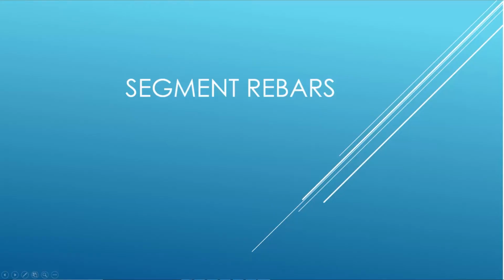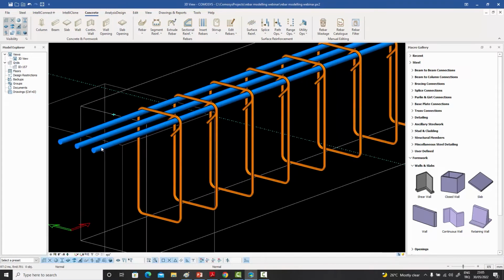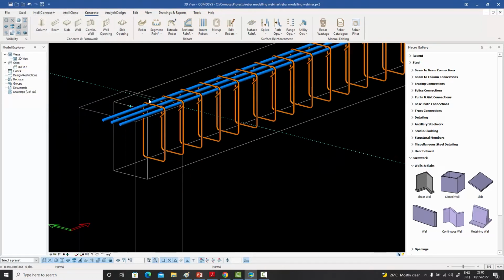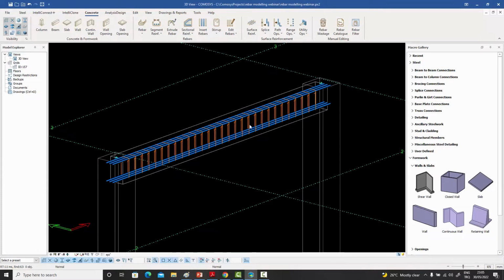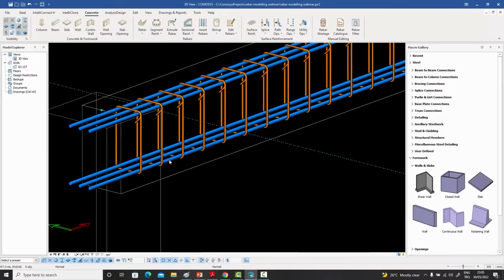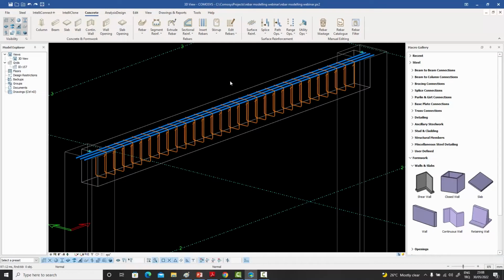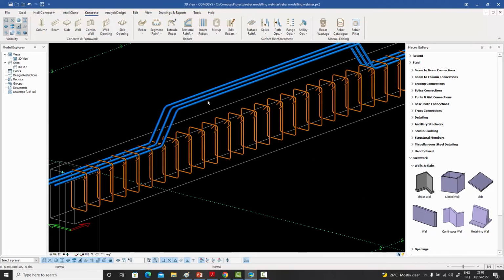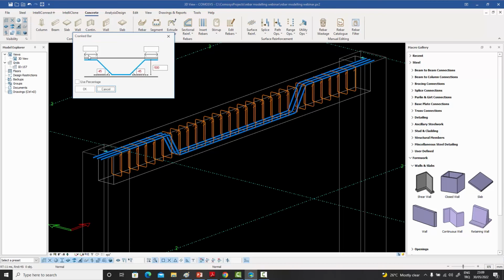Segment Rebars : Comosys Concrete & 3D Rebar Detailing Webinar ( 2 JUN 2022) Highlights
COMOSYS with its' revolutionary and disruptive technology is here to enhance your productivity by many fold.